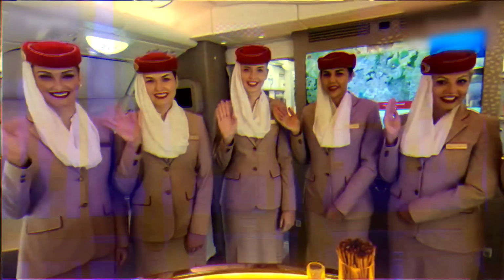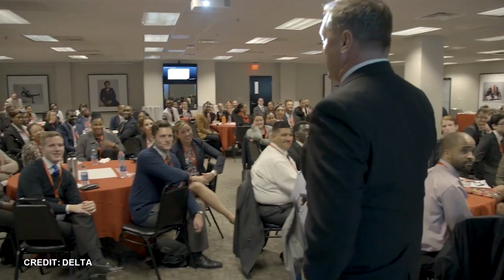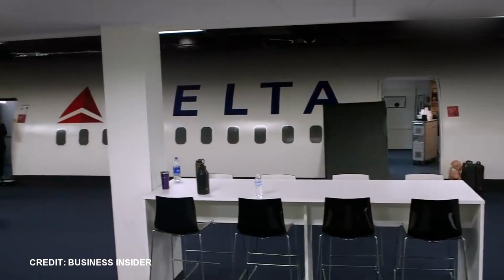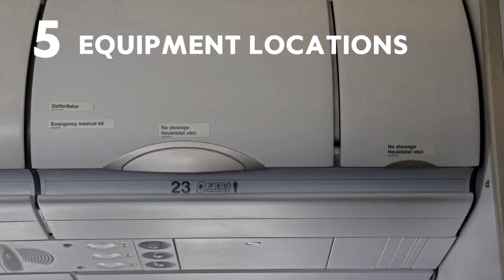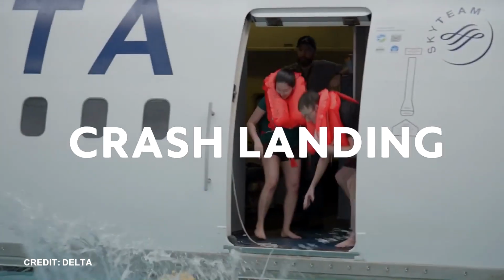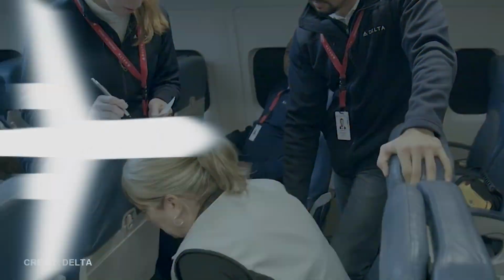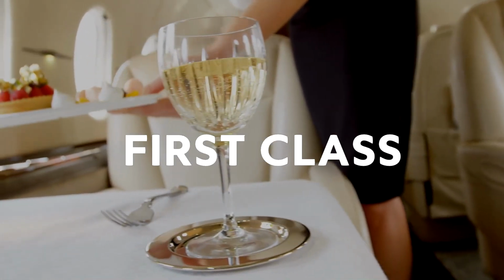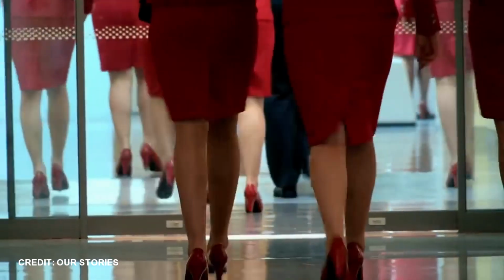It's TOUGH: How to Become a Flight Attendant...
Flight attendants may seem to many like just the waiters of the skies, only there to make your flight as comfortable as possible, but their job actually includes a whole load of other responsibilities, that hopefully, you will never get to see!

1. Applications
First, a flight attendant must apply for a job at an Airline, they must have at least a high-school diploma and degrees or work experience in hospitality, PR, Tourism, or Communication.
Every airline has its own physical requirements that applicants have to conform to in terms of maximum and minimum height and weight and physical capabilities.

2. Training.
Once they have passed a variety of different telephone, group, and individual interviews they will be accepted into the company's training program, Every Airline has its own training program and they can vary from 5 weeks to 12 weeks of intense training, 6 days a week and up to 12 hours a day.

3. Tour of the installations.
It all starts with a tour of the installations, In addition to the training facilities themselves, Trainees will also be shown different areas of the airport like air traffic control, they will also be given a brief idea of how everything works and the history of the airline itself.

4. Style assessment.
The trainee's style will be under constant assessment, suggestions will be made for things that they need to change and the requirements they must reach, for example, what type of shoes to wear or how to do their hair and make-up.
In general, wristwatches must be worn at all times and visible tattoos aren't alowed.

5. Locations of equipment on the aircraft
Trainees will have to learn what equipment the airplane carries and where it is located, this ranges from food preparation equipment to fire extinguishers, first aid kits, oxygen masks and defibrillators. They will have to learn these locations by heart and for every different type of airplane that the airline runs.

6. Onboard Emergency Management.
In this stage, future air attendants will run mock drills and emergency procedures onboard the planes, learning what to do if there is a fire, medical emergency, or an onboard threat or crash landing.
They will learn how to access and use the different equipment, how to open the different types of doors on all the different planes, and the instructions they should be giving to the passengers.

7. Medical Equipment and First Aid.
Trainees undergo fairly extensive First Aid training, they learn CPR, how to treat wounds, how to use the different medical kits and Epipens, and how to respond to a variety of different flight-related situations such as anxiety, nausea, or claustrophobia.

8. Evac's.
At this stage, the trainees will learn how to execute a variety of evacuations from different exits on different planes and all the different possible scenarios, which include wet evacuations, these consist of: learning how to inflate a raft, keeping passengers calm, getting them into the raft and helping them survive at sea.

9. Customer service
The last stage covers the most visible part of the attendant's job but also the part that requires the least amount of training. Here they learn how to serve first class and cabin passengers on both international and domestic flights. They learn in-flight service procedures and also how to deal with difficult customers.

10. Final Exams.
Throughout the entire training process, trainees are constantly tested, having to complete both written and practical exams on every subject whilst making sure they are punctual, well-groomed, and well-mannered at all times, but it isn't until they complete their final exam that they will get their wings and be able to take their first flight.